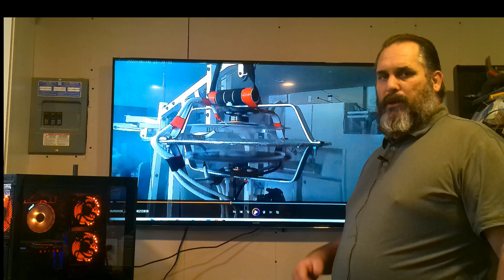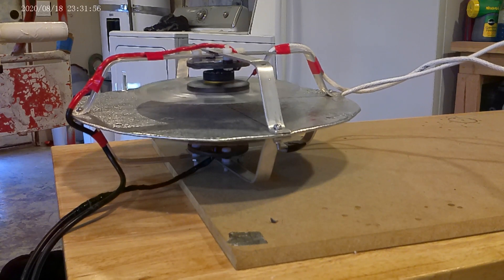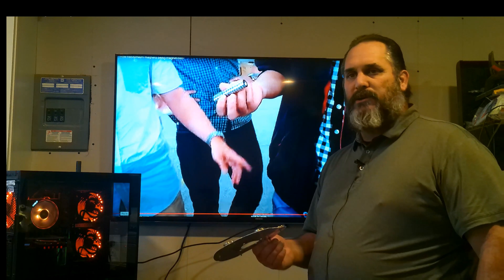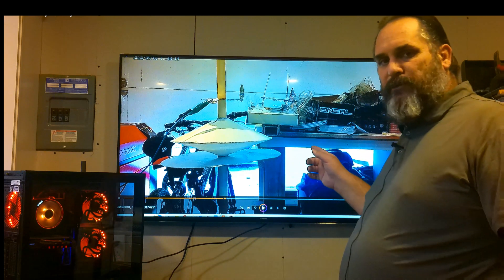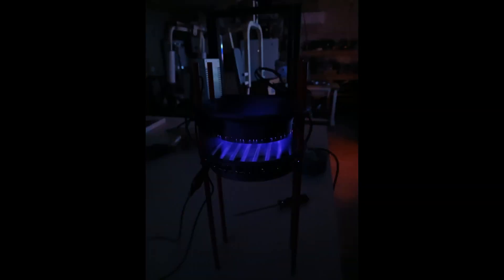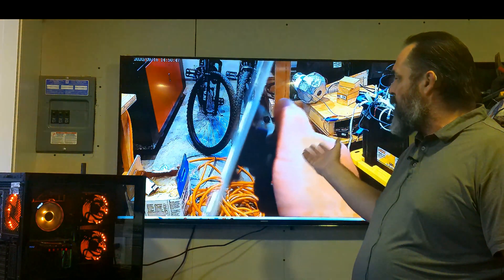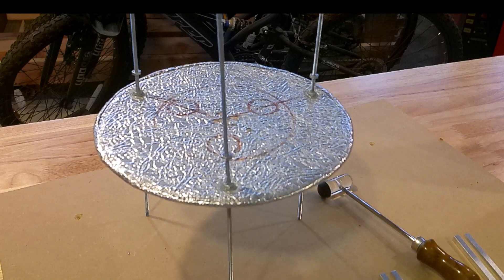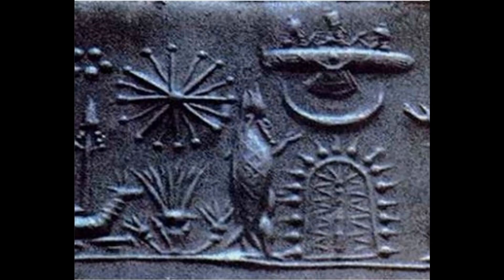Did My Graviflyer Ever Fly Part 2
Ion thruster